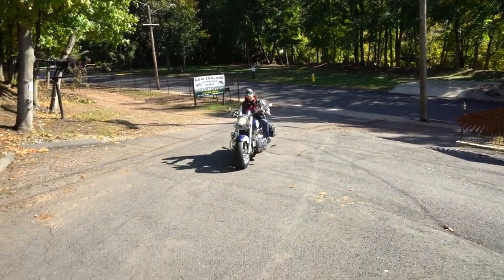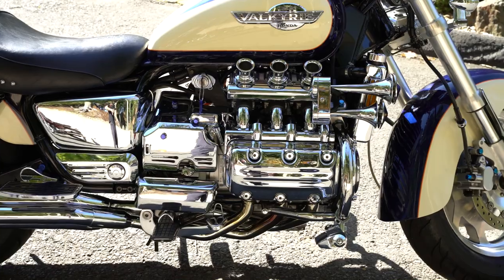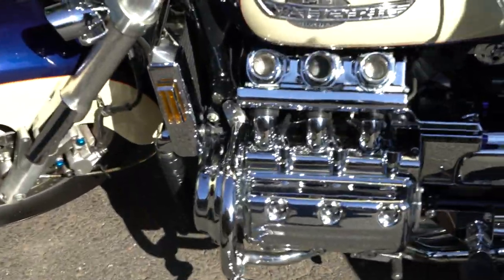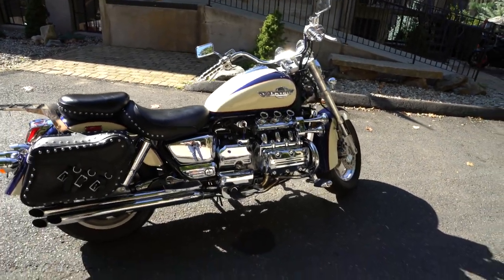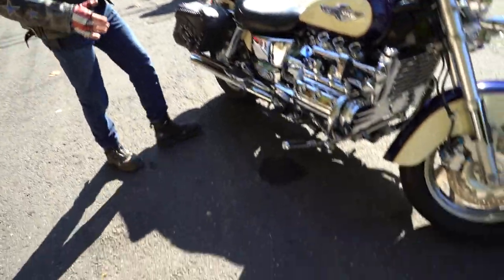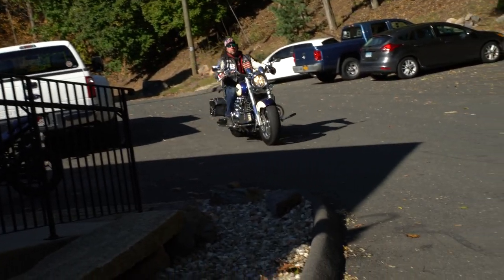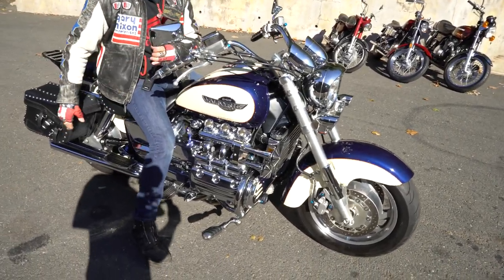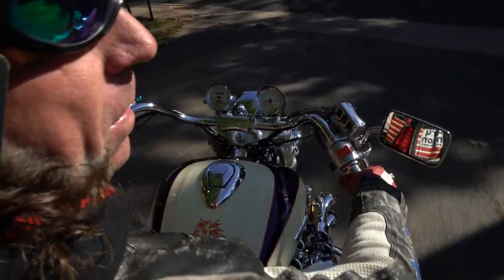1997 Honda Valkyrie GL1500